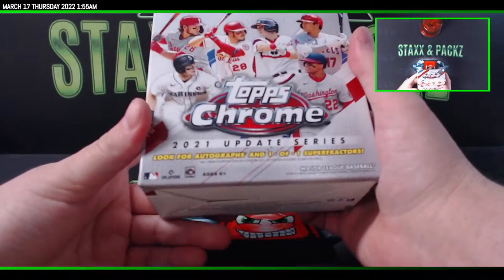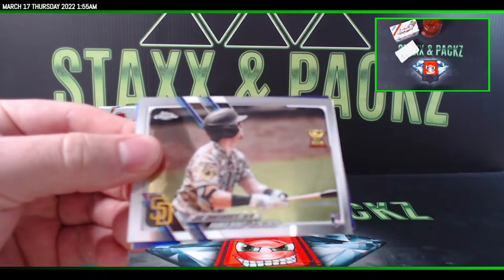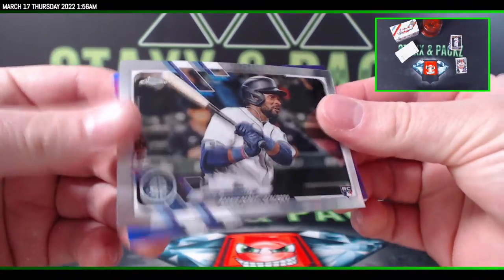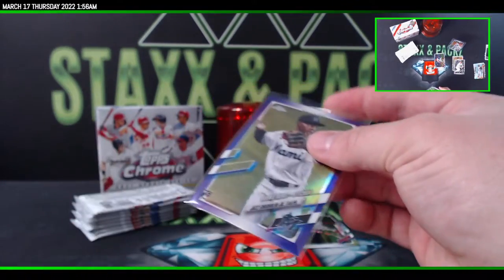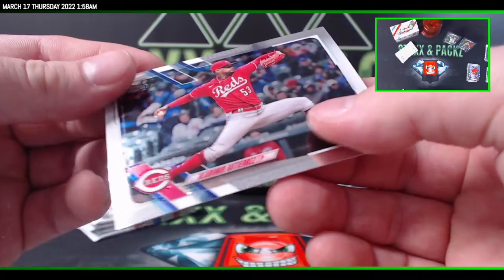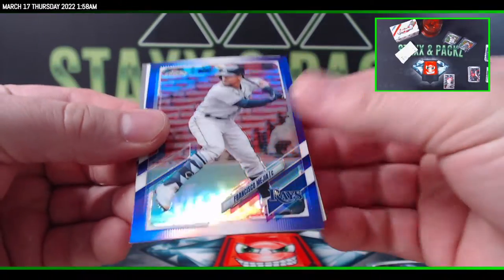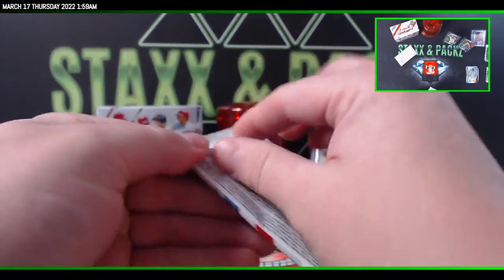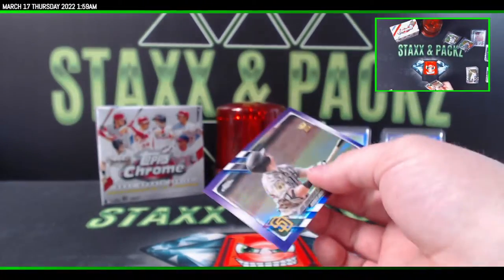2021 Topps Chrome Update for Ron P Staxx & Packz